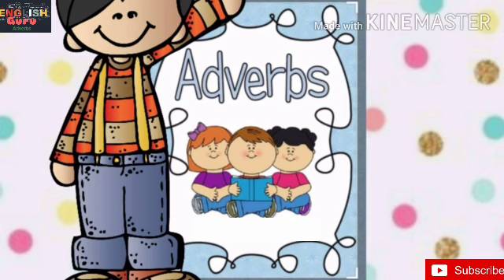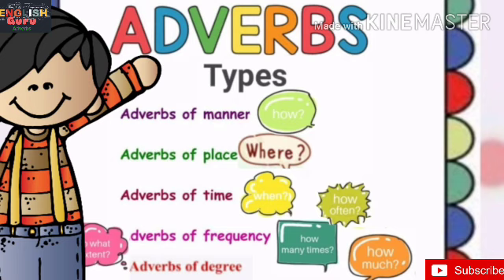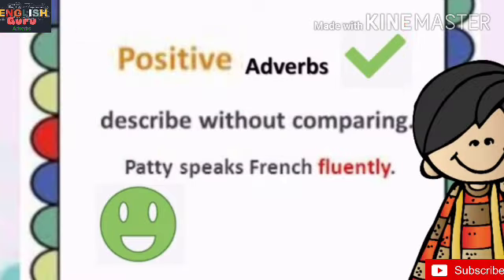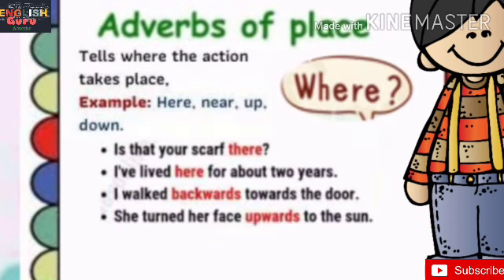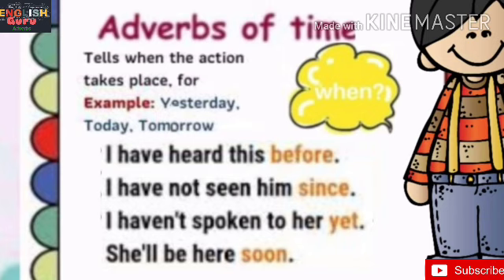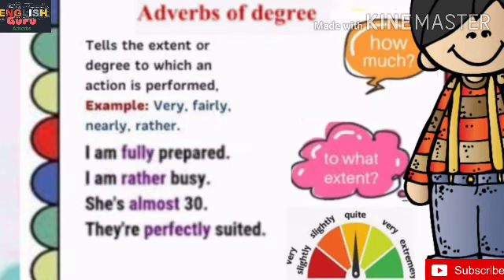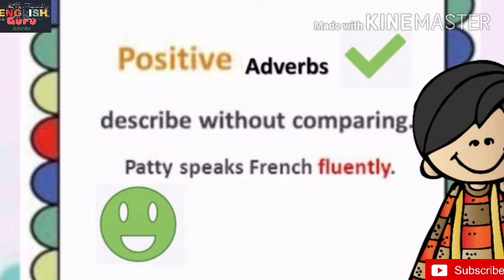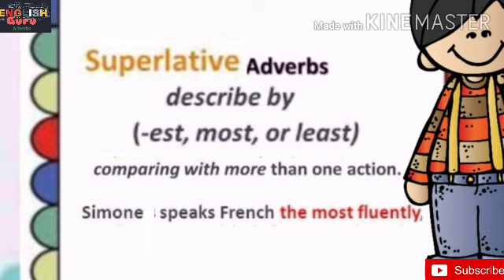Adverbs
Adverbs ,degrees of adverbs,positve adverbs ,negative adverbs,comparative and superlative adverbs, modal adverbs.